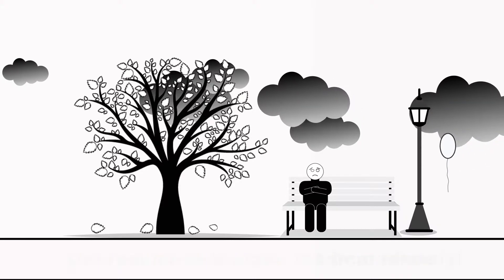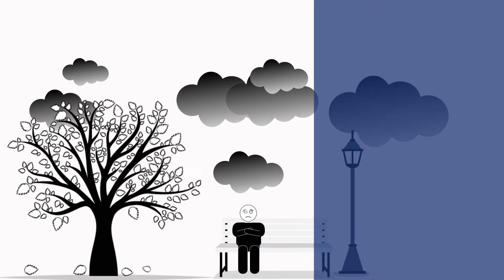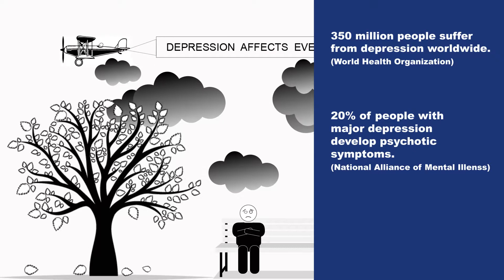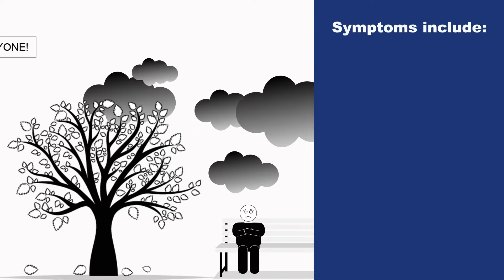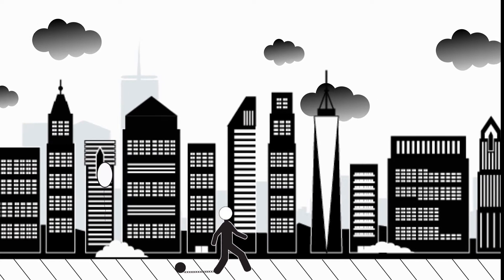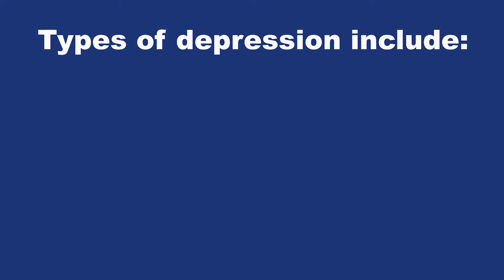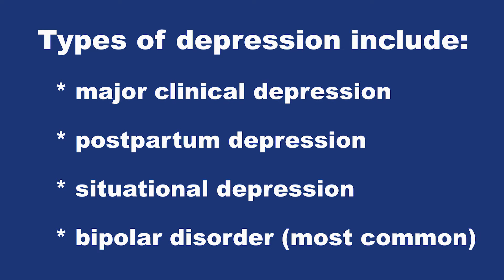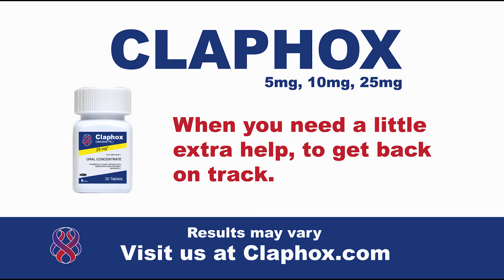Chlaphox drug commercial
Cllaphox drug commercial as a project at Emerson College with voiceover by Sian Cox